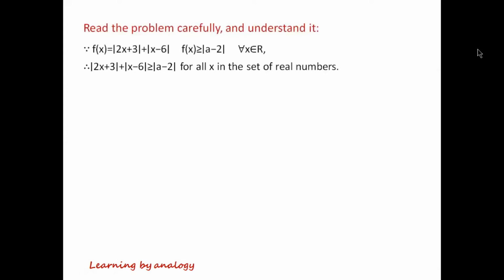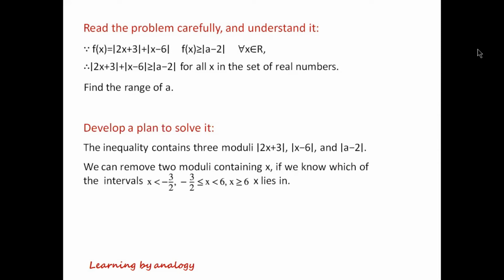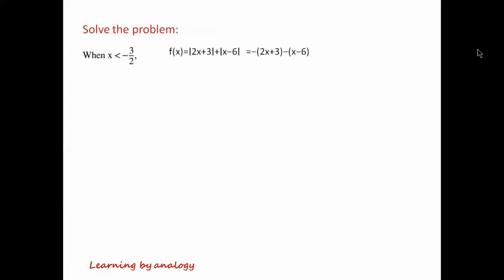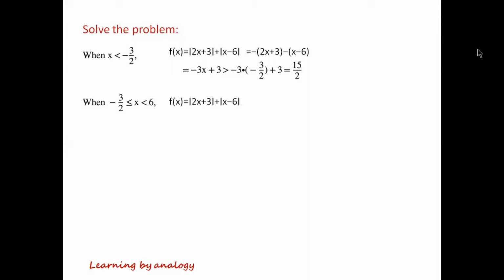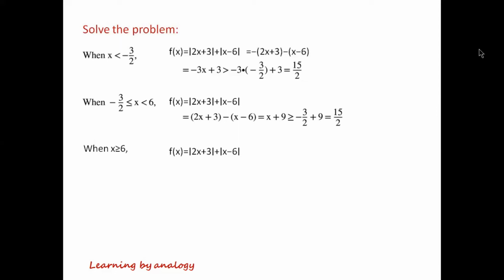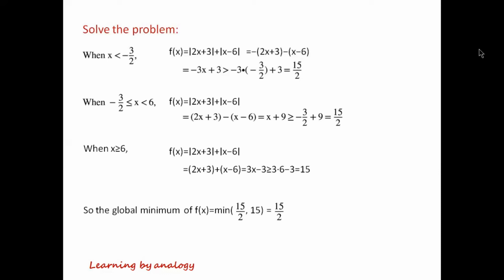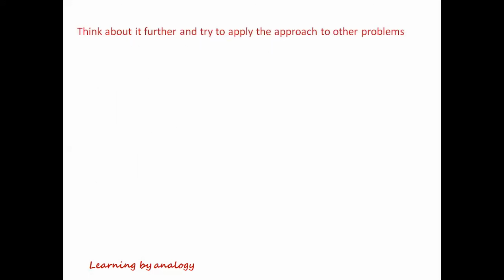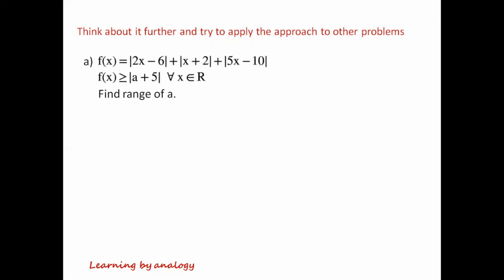Find the range of a parameter of a modulus inequality which holds for all real numbers.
Step-by-step guide on how to find the range of a parameter of a modulus inequality which holds for all real numbers, via finding the local minimums and the global minimum of a function.

Solve modulus inequality
Solve inequality with modulus
Solve absolute value inequality
Solve inequality with absolute value
Solve modulus inequalities
Solve inequalities with modulus
Solve absolute value inequalities
Solve inequalities with absolute value
Modulus inequality
Modulus equation
Modulus inequalities
Modulus equations
Solve inequality
Solve equations
Olympics math
Olympics maths
Olympics mathematics
How to solve international math Olympiad question
Olympiad exam
Math Olympiad